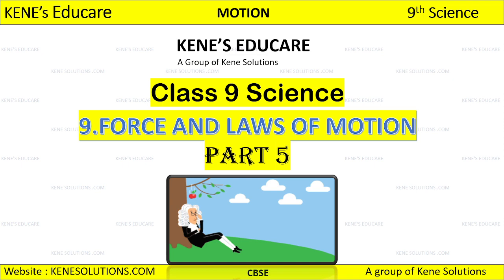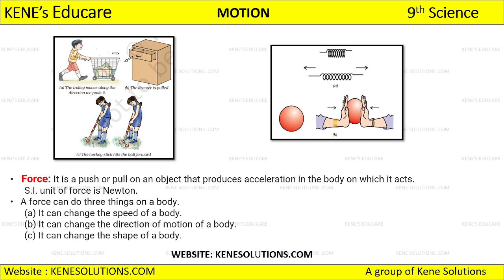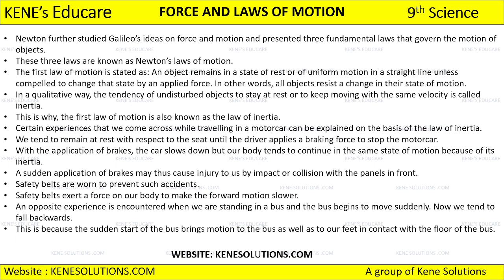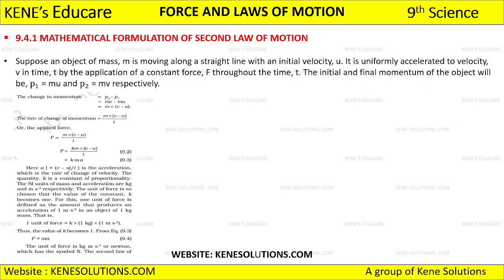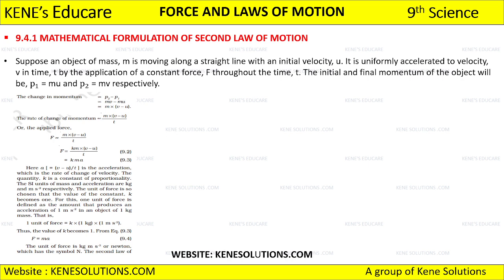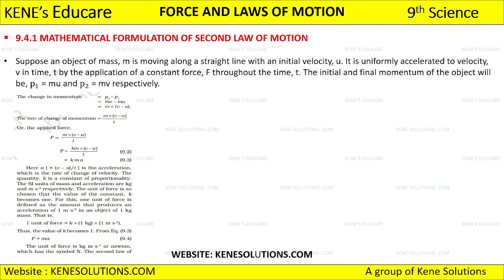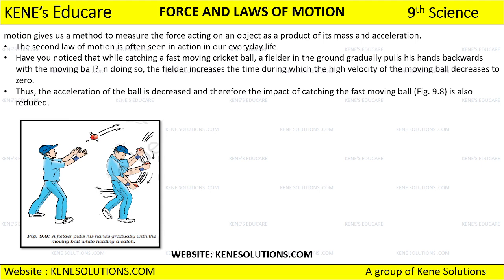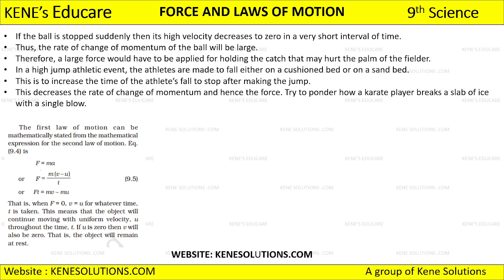Chapter 9 | Part 5 | Force And Laws Of Motion | Science | Class 9 | CBSE Board (NCERT)